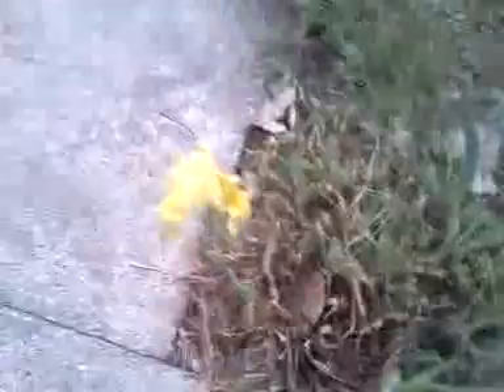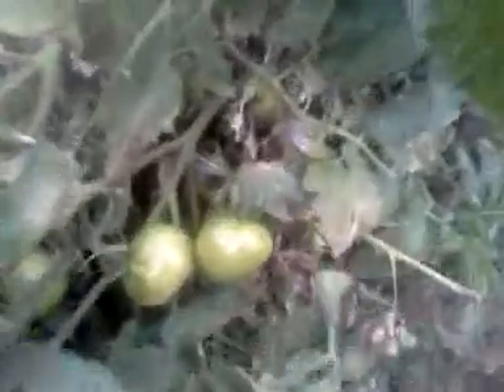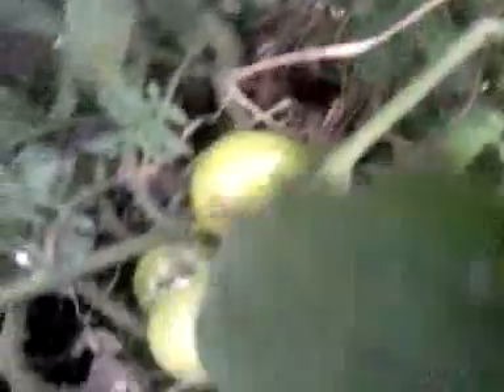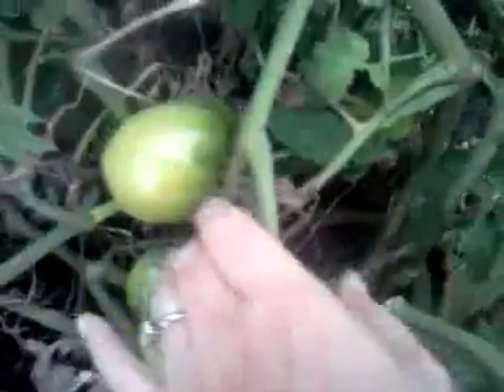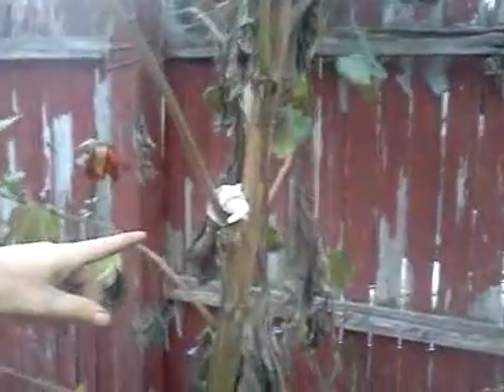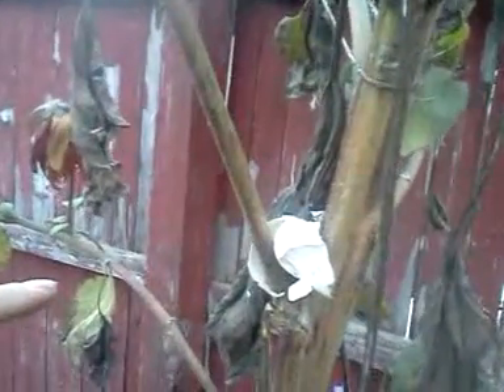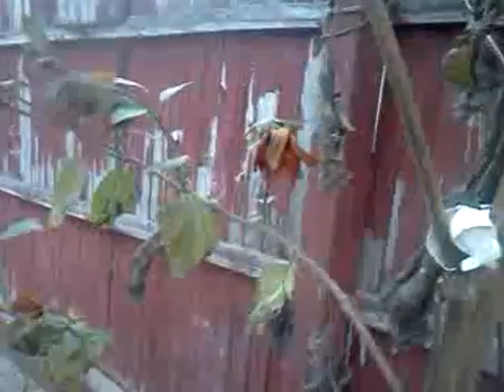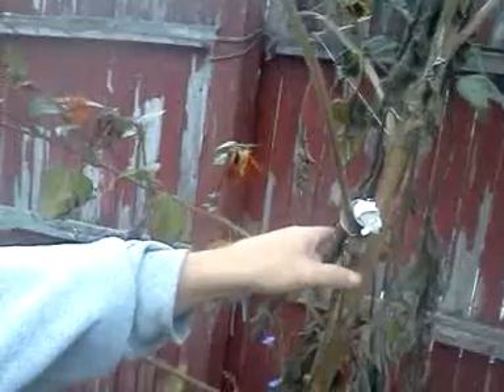Say Goodbye to the Flowers of 2012 in Cincinnati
It's already frosted twice here in Cincy, but tonight we are getting a heavy frost which means everything (including my tomatoes)  will be gone tommorow.  So Sad.  :(
I hate to see them all go.